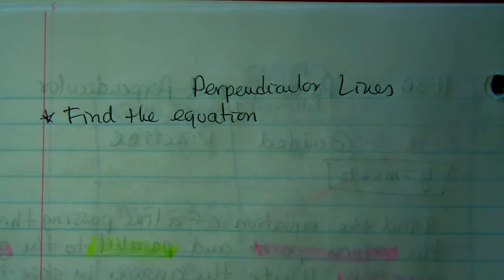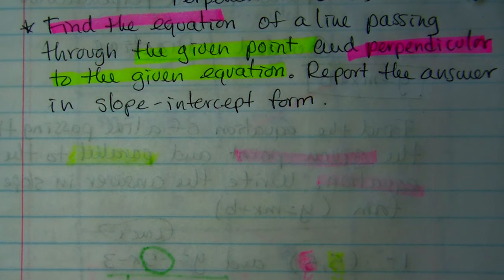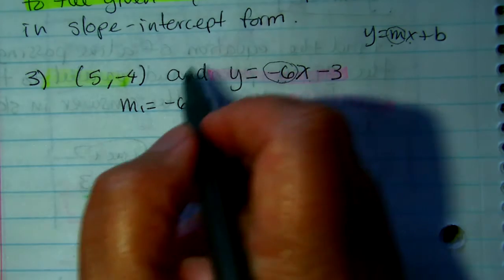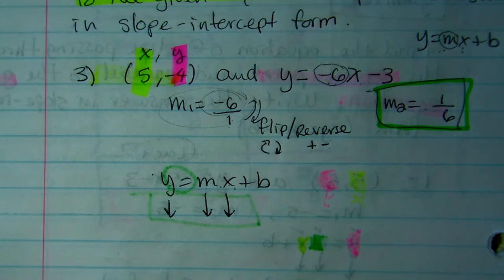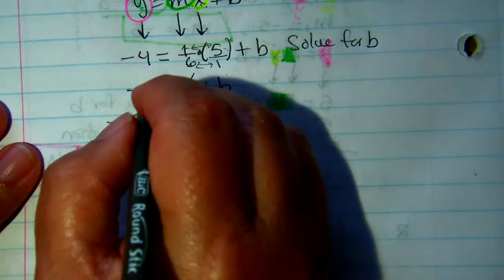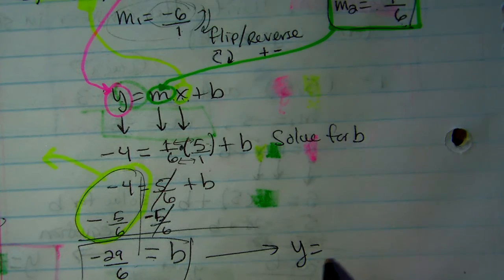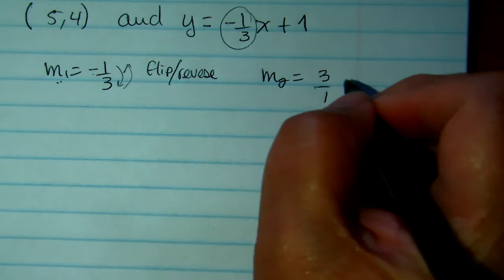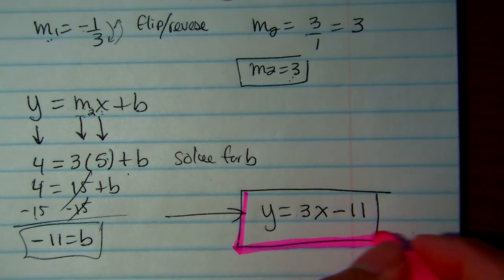Guided exercises Equation of Perpendicular Lines p2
Guided practice of equations of perpendicular lines -p2